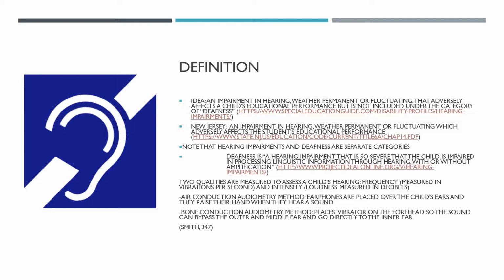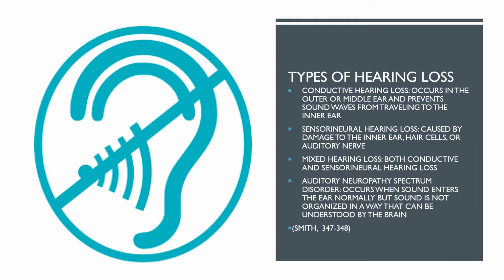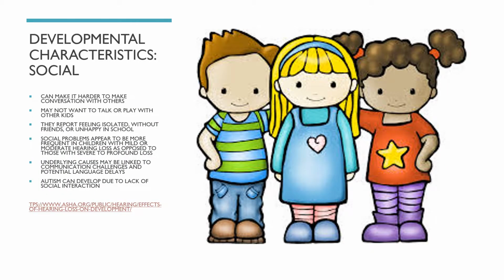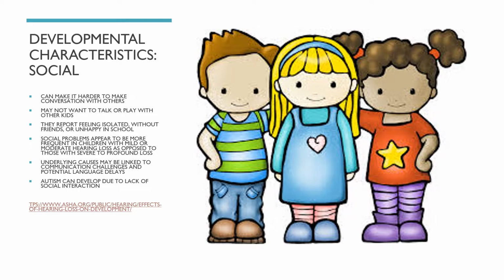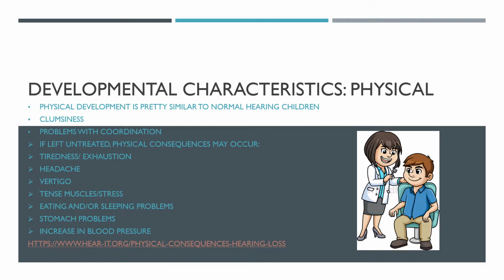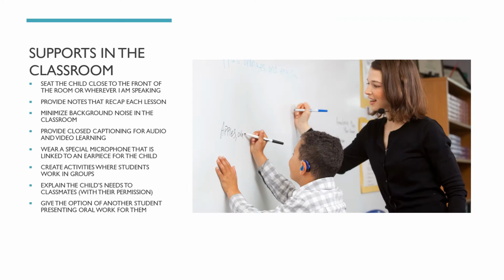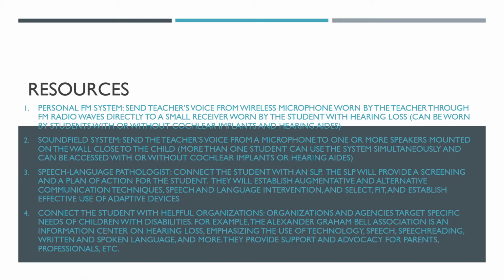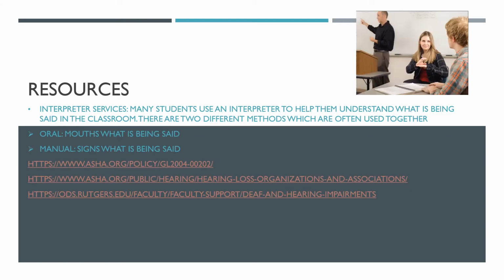disabilty research project